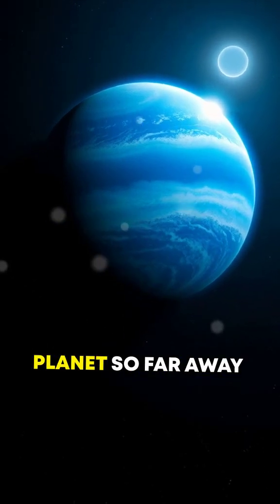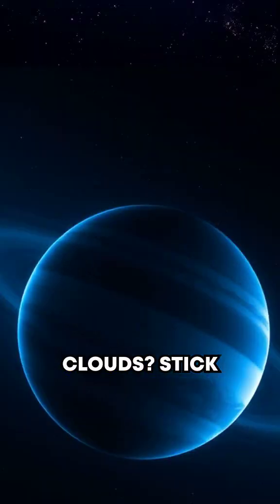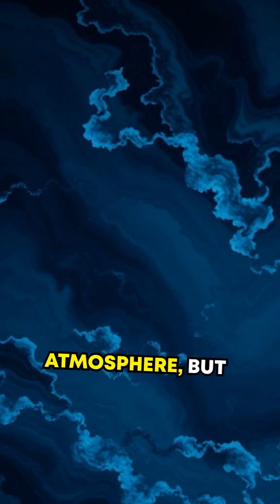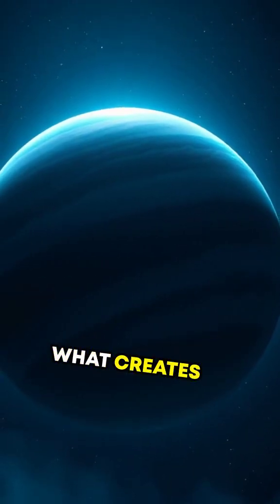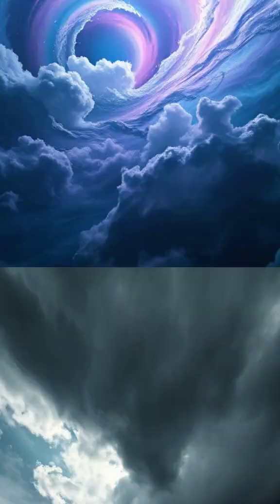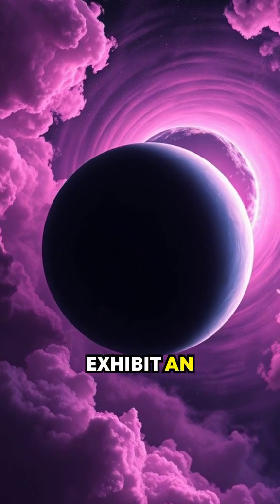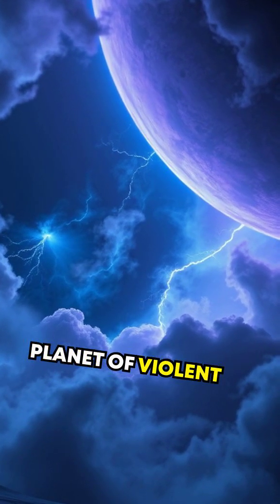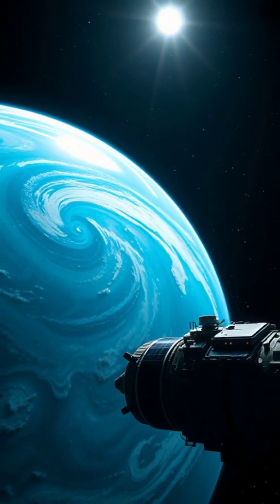The Secret Language of Neptune's Clouds Mysteries of the Farthest Gas Giant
Dive into the mysterious world of Neptune, the farthest gas giant in our solar system! Discover the secrets hidden in its swirling clouds and learn how scientists decode their unique language. This journey through Neptune’s icy atmosphere will leave you in awe of the wonders of our universe.